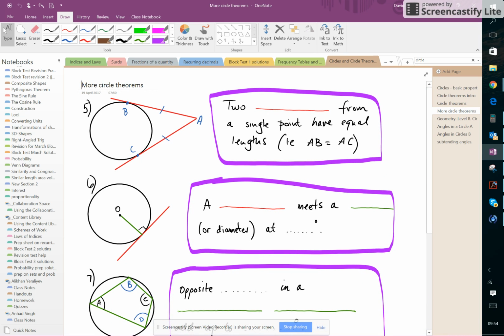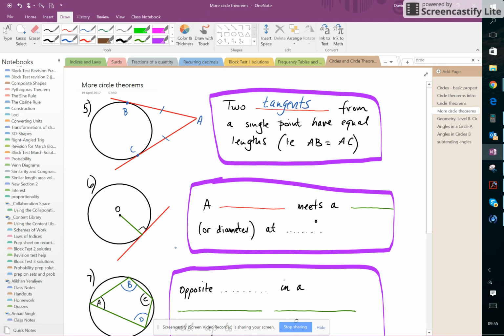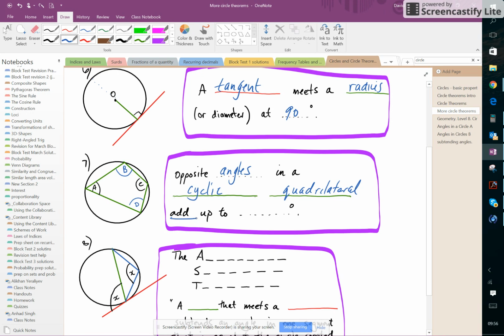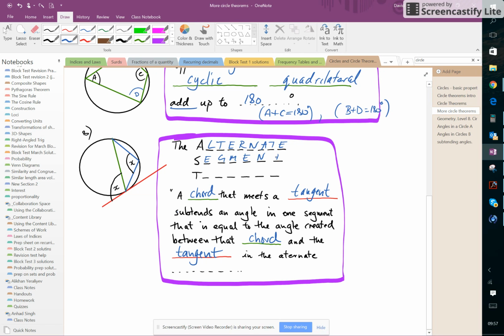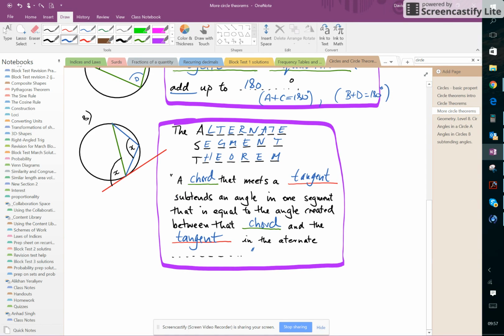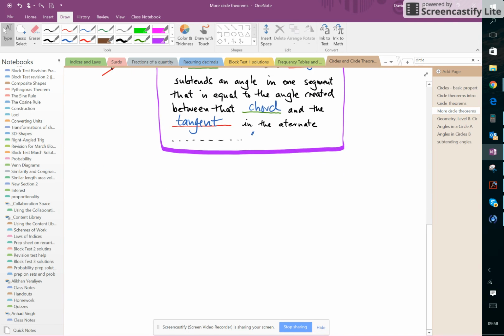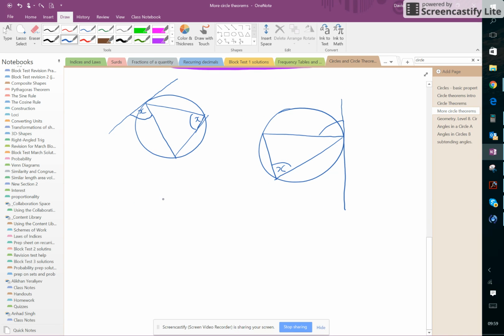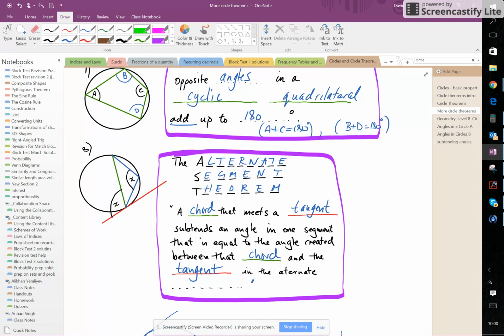Dr David Wild, Head of Computer Science, Sherborne School. Circle Theorems Part 3